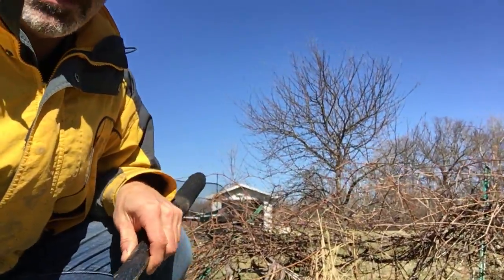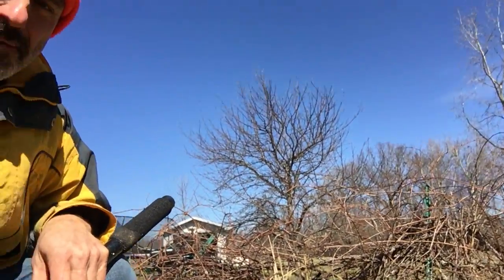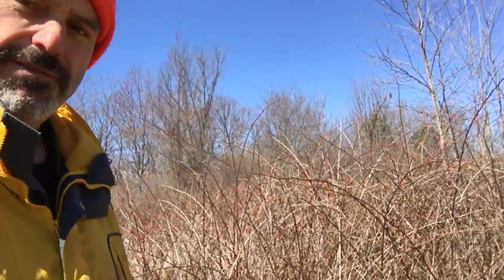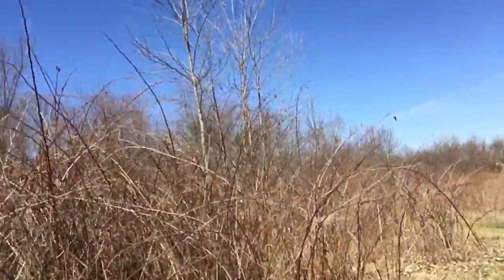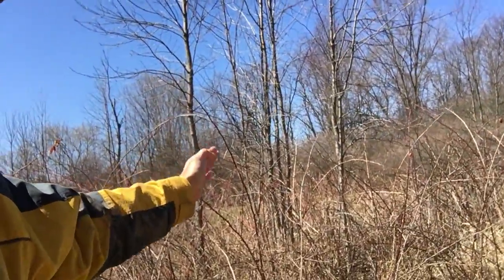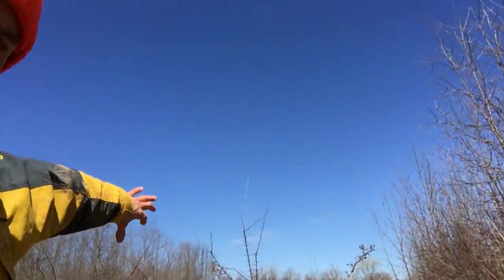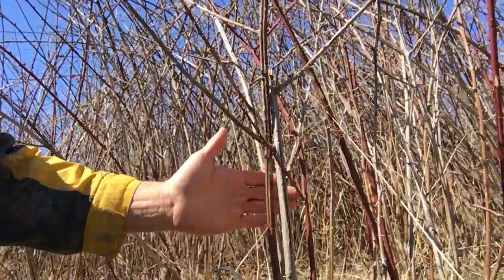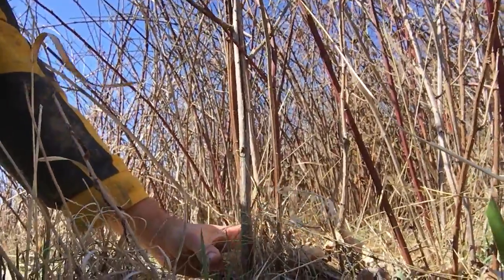Homer is about ready to unleash some Homerific lopping at Hannah’s Homestead!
Homer introduces you to Hannah Homesteader and Handgun Hawk’s horticultural haven, walking through the Grapevine and Blackberry thicket before he gets to lopping!